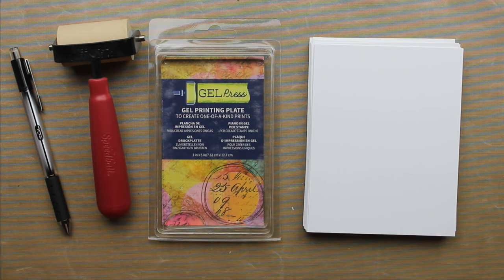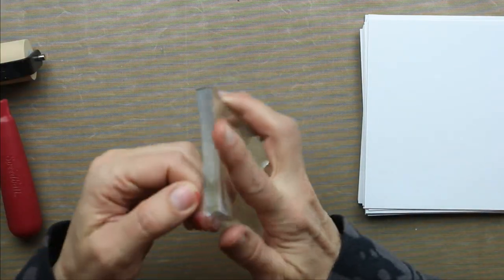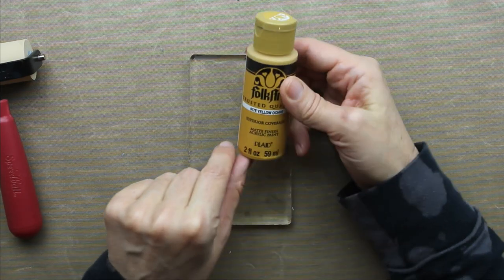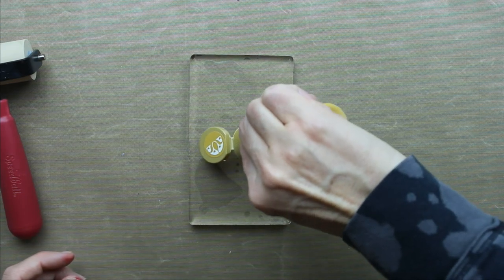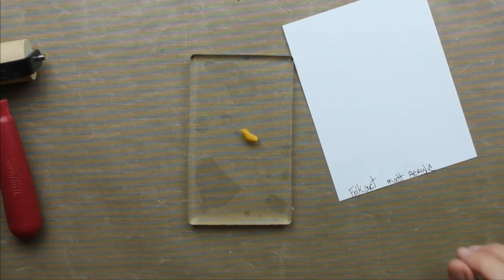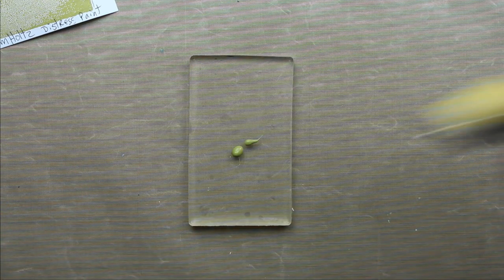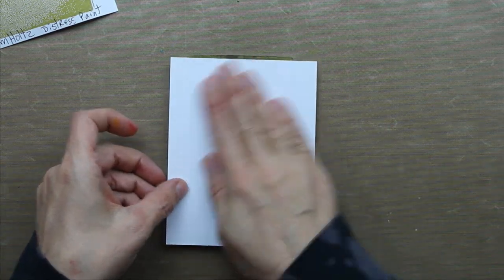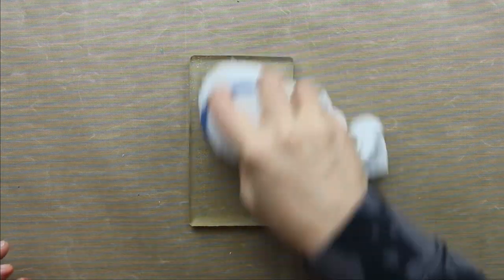Testing 19 Different Paint Brands on a Gel Plate - What Works, What Doesn't